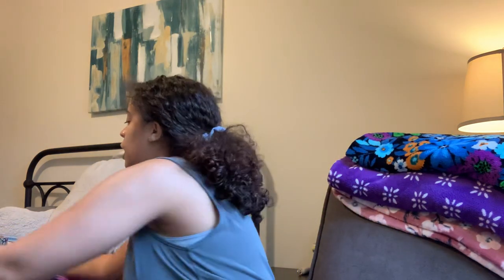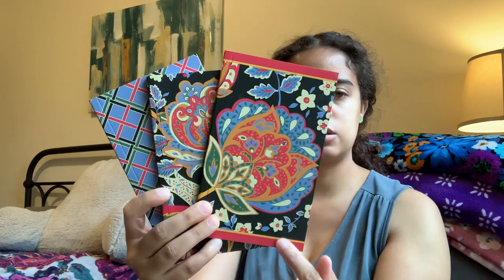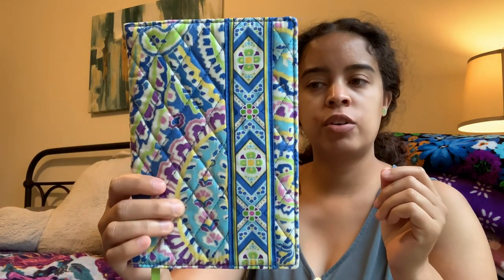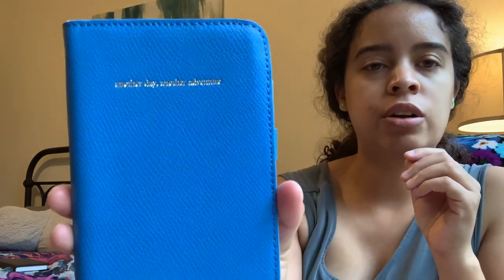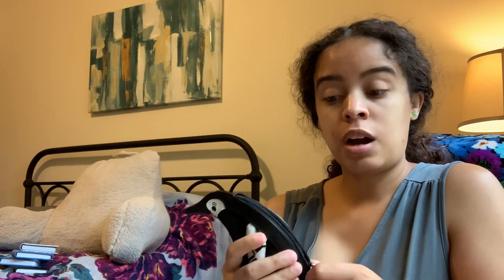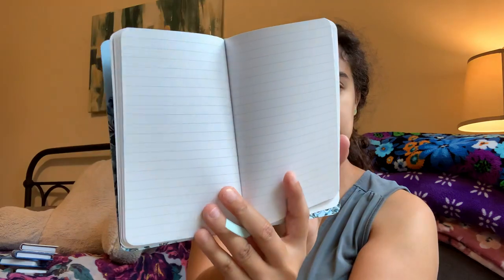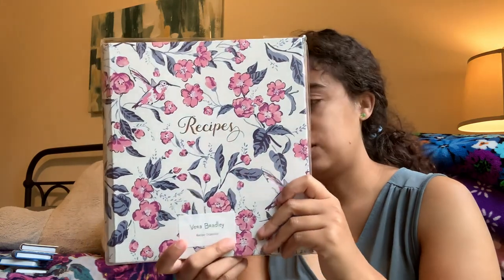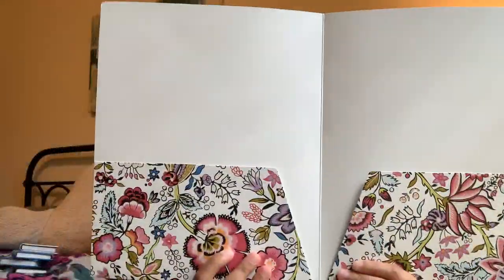Vera Bradley Stationery Collection Video (Notebooks, Pens, Cards & More)